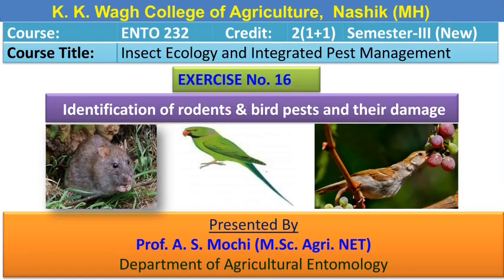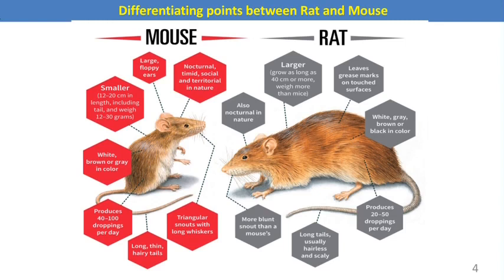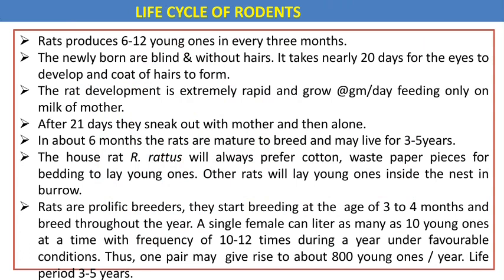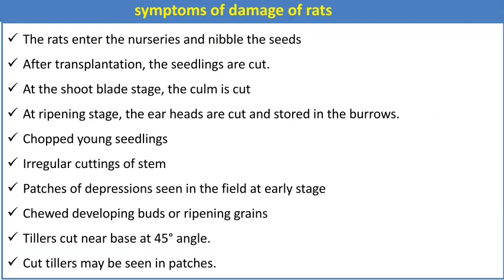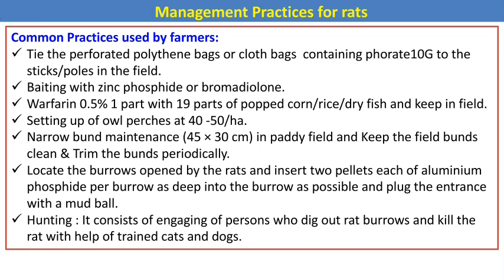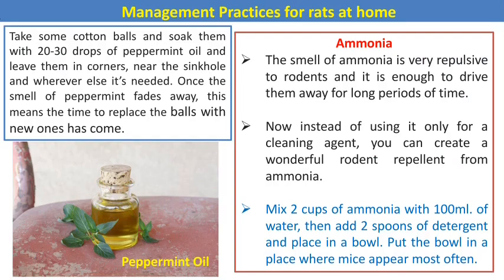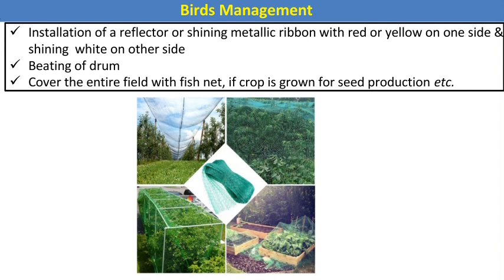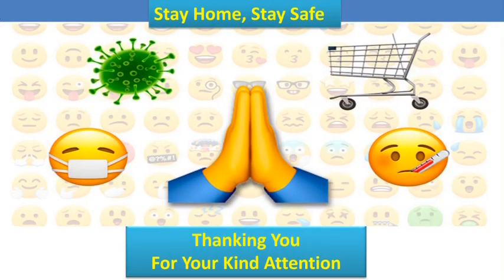Exercise No 16, ENTO 232